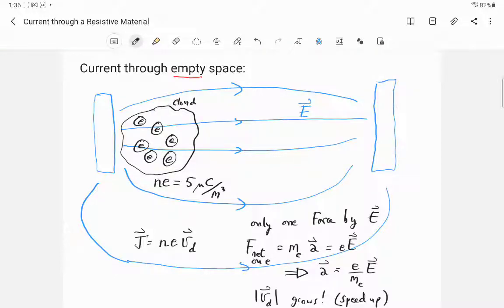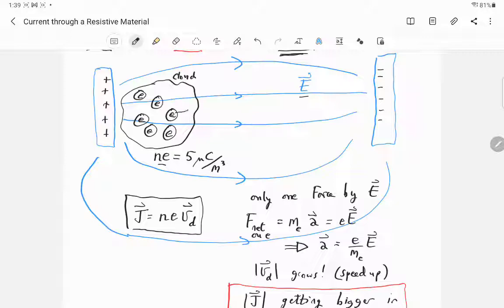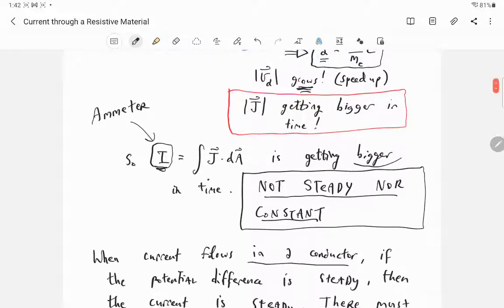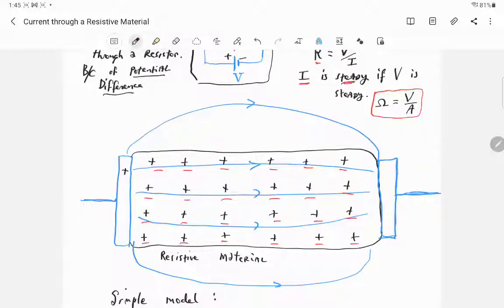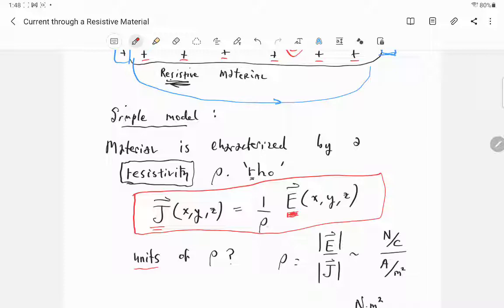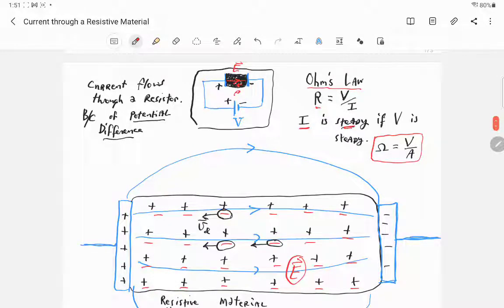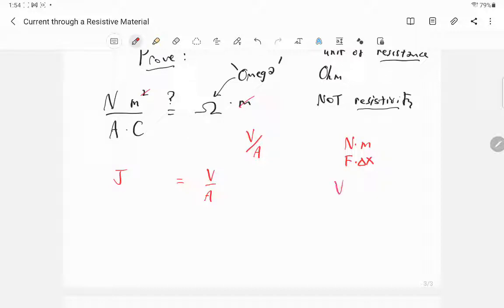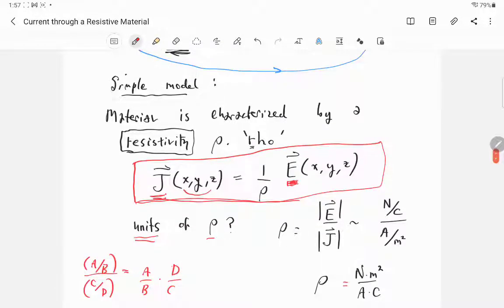Model Current through resistive material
I describe a simple model connecting the current Density and the electric field by a material dependent resistivity.